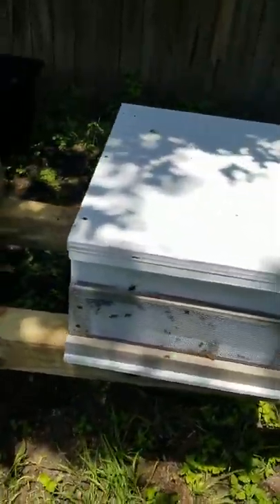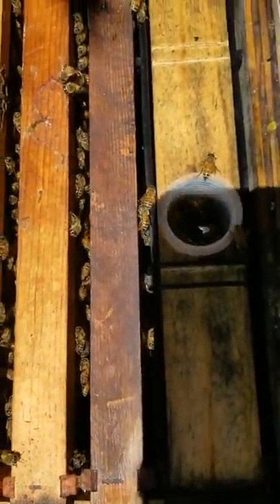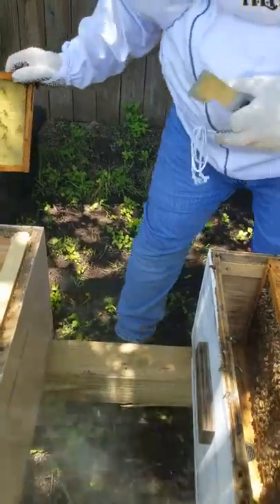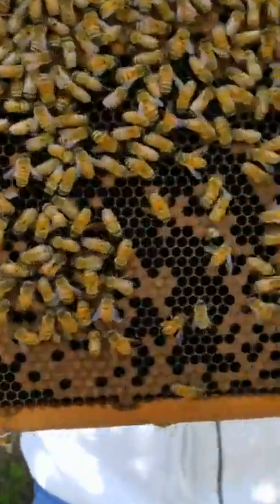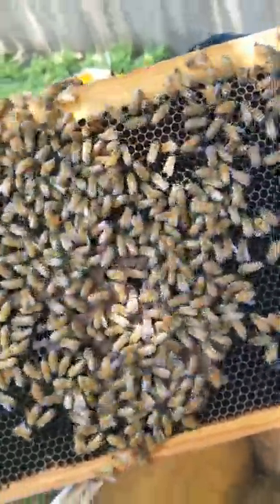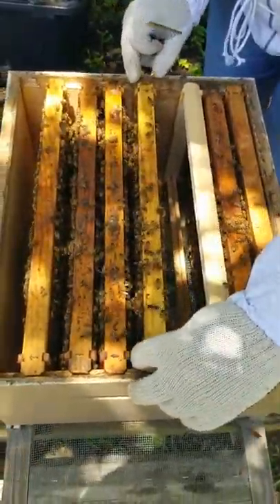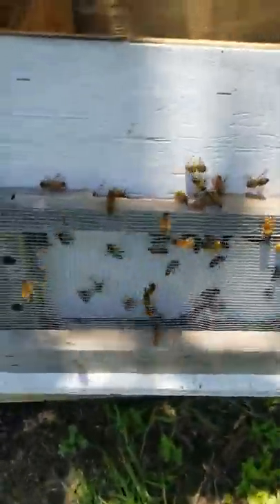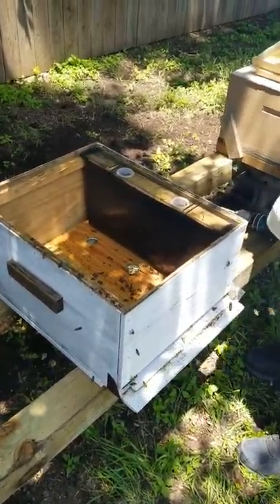Mace's bees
1st nucleus colony